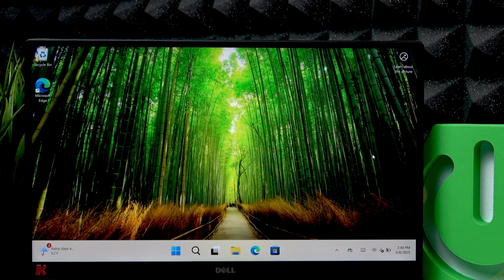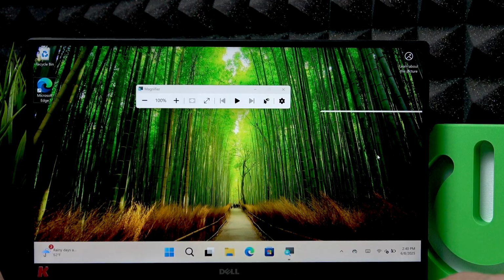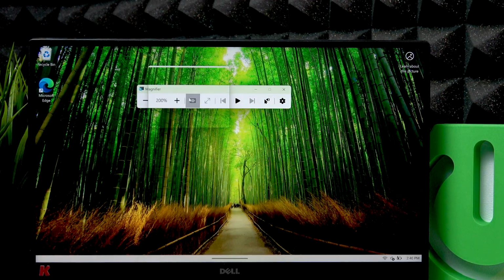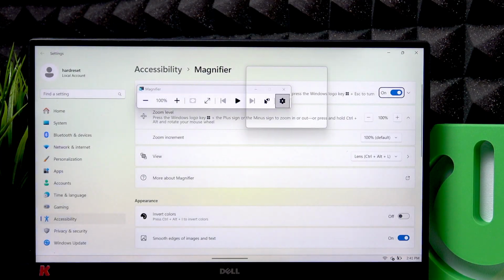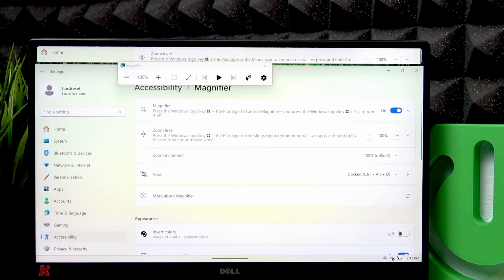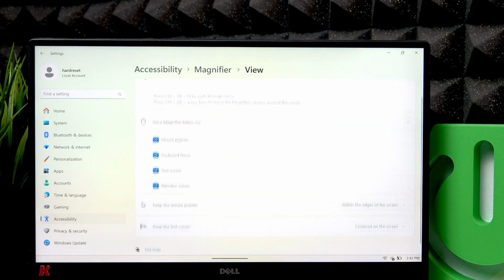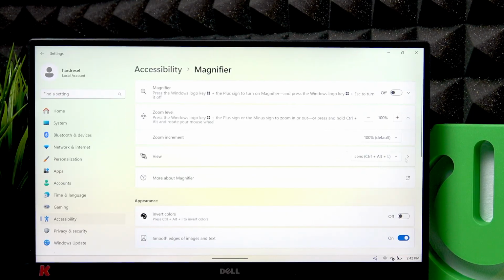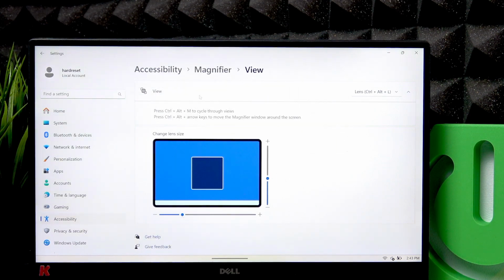DELL XPS 13 – How to Use Magnifier on Laptop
If you want to make text and images easier to see on your DELL XPS 13, using the built-in Magnifier tool is a great solution. In this video, we show you step-by-step how to enable and use Magnifier on your DELL XPS 13 laptop. Learn how to open Magnifier with keyboard shortcuts, adjust zoom levels, switch between lens, docked, and full screen views, and customize settings for the best experience. We also cover how to use the reading feature, change the voice, and personalize the Magnifier to follow your mouse, keyboard, or text cursor. Whether you need help with accessibility or just want to zoom in on details, this guide will help you get the most out of your DELL XPS 13 Magnifier feature.

How to enable Magnifier on DELL XPS 13 laptop?
How to change Magnifier view modes on DELL XPS 13?
How to customize Magnifier settings on DELL XPS 13 laptop?

0:00 Introduction
0:08 How to open Magnifier with keyboard shortcut
0:19 Navigating the Magnifier menu
0:32 Adjusting zoom level and resetting
0:42 Using the reading feature
1:03 Accessing Magnifier settings
1:24 Exploring Magnifier view modes (lens, docked, full screen)
1:53 Customizing Magnifier options for each view
2:36 Adjusting lens size and shape
2:47 Conclusion